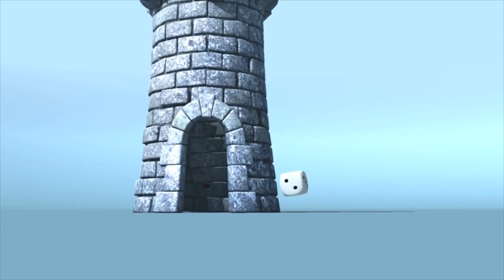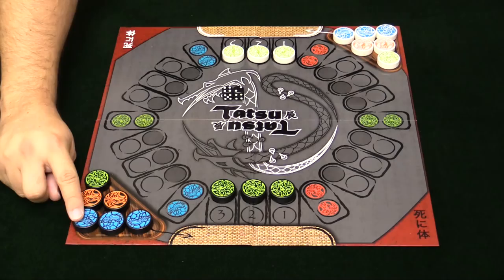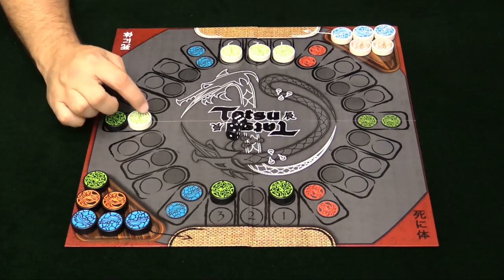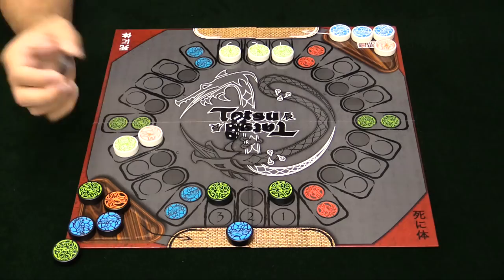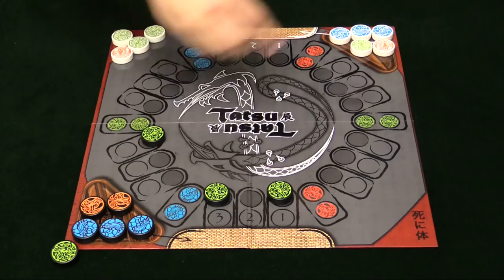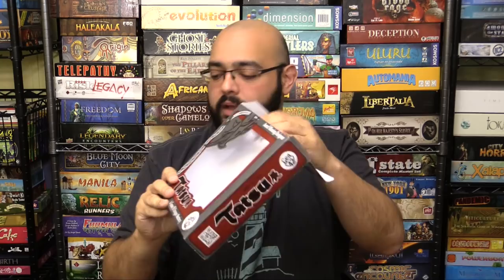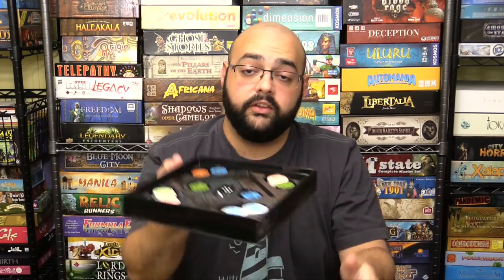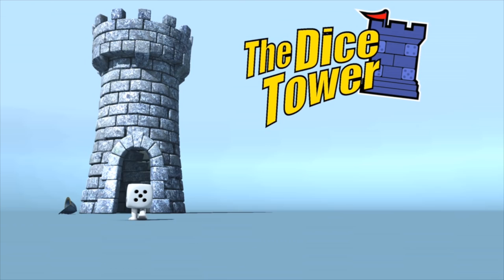Tatsu Review - with Zee Garcia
Zee takes a look at this abstract game from Gen42 Games.

00:00 - Introduction
00:55 - Game Overview
05:13 - Final Thoughts